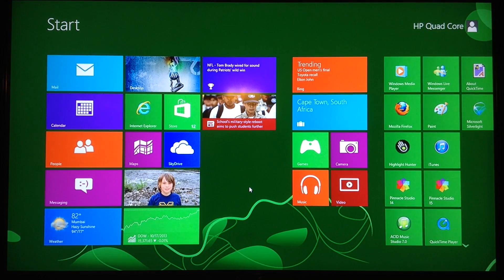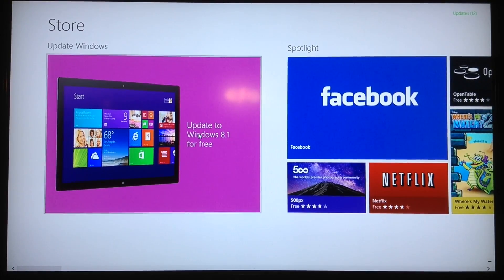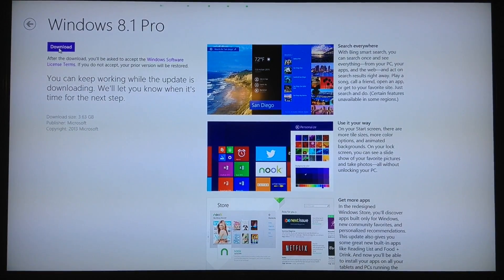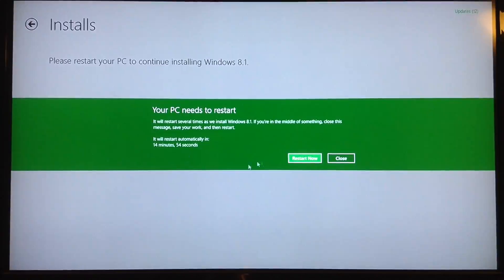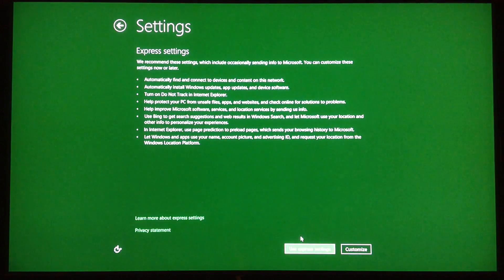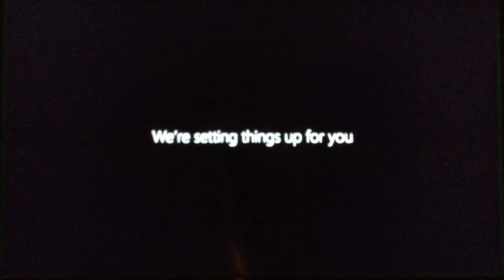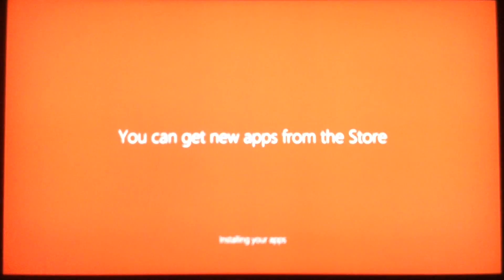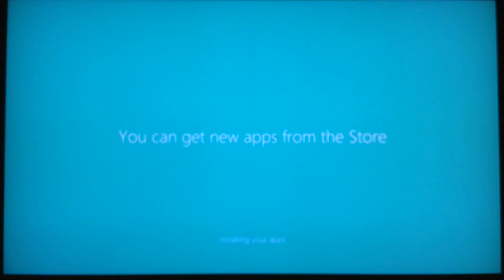How To Update To Windows 8.1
Here is how to update your computer to Windows 8.1 from Windows 8.  Updating your computer to Windows 8.1 is easy if you know where to look.  Go to the Microsoft store and you will see a big link to update to a Windows 8.1. Click the link and follow the instructions to install Windows 8.1.  The Windows 8.1 update process takes 4 hours, so make sure you allow enough time.